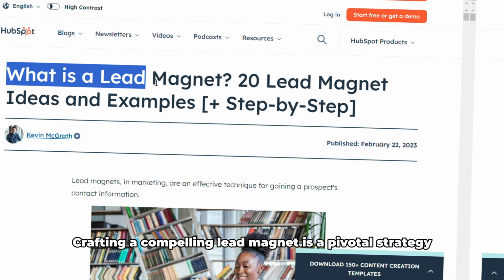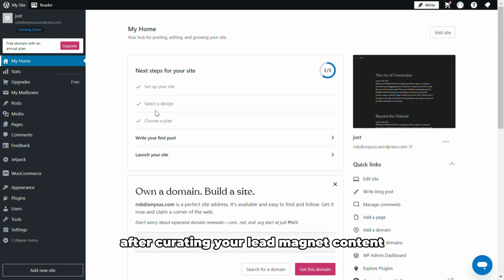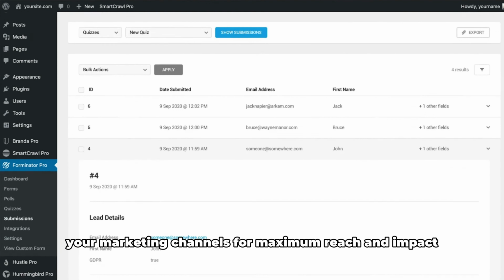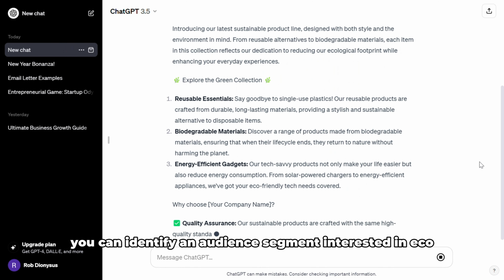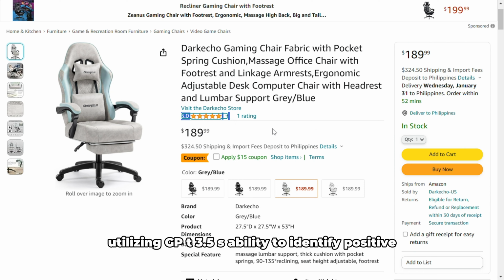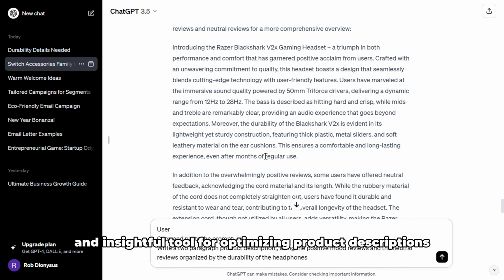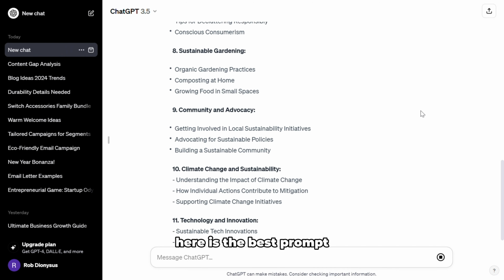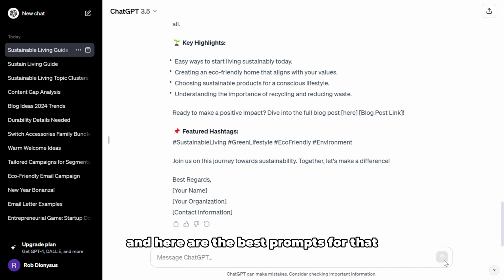ChatGPT Cash: 7 Beginner Ways to Earn $50/Day Online!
In today's video, I'm going to reveal how beginners can earn up to $50 daily by utilizing ChatGPT through seven distinct strategies that have helped me generate over $50,000 monthly with my online ventures.

We'll be exploring the top 7 strategies for making money online in 2023 using the AI BOT ChatGPT. These methods are particularly effective for beginners, as they are the exact approaches I personally employ to generate a passive income online.